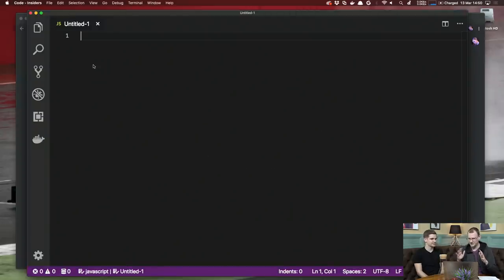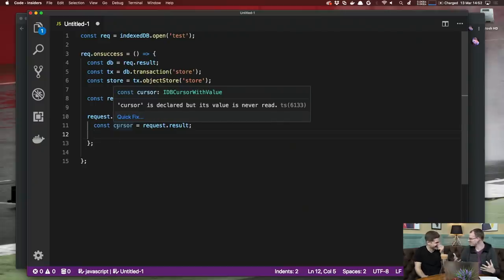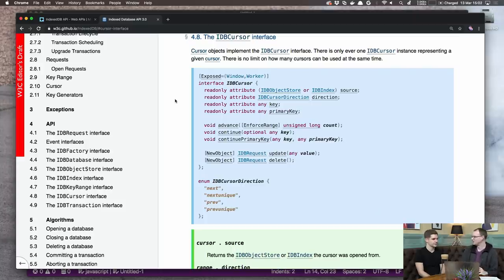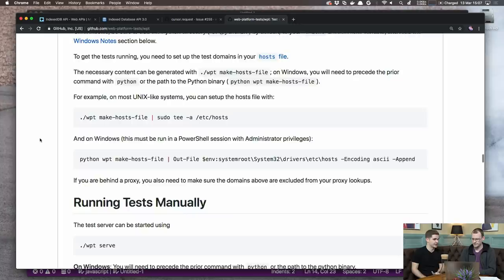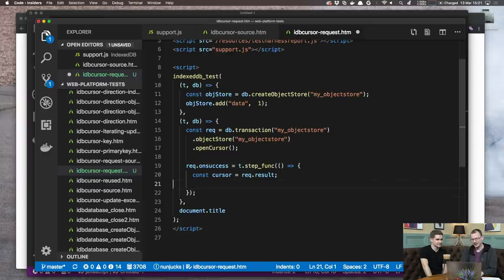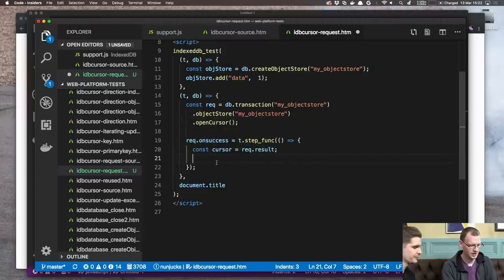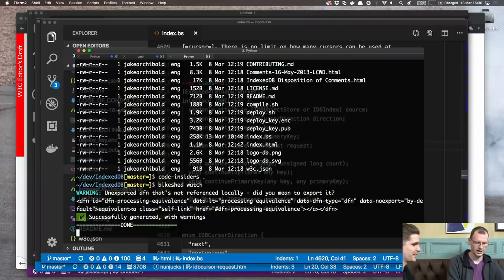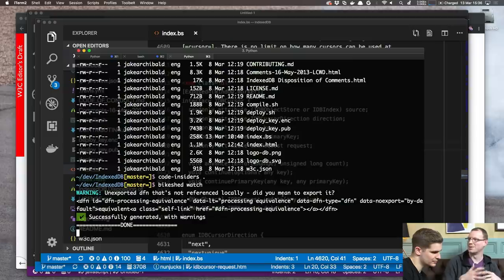Changing web standards - HTTP 203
Something a bit different for HTTP 203: Jake & Surma make a change to a web standard. Includes how to read specs, and how to write web platform tests.

01:37 There's a problem with IndexedDB.
07:07 How do we start adding a feature to the web?
08:24 How to find the right spec.
10:15 The structure of a web spec.
13:26 Proposing a new feature.
16:29 THE WORK BEGINS.
16:55 Test-driven standards development.
37:54 Changing the spec.
55:07 Revisiting the tests.
58:15 Opening PRs.